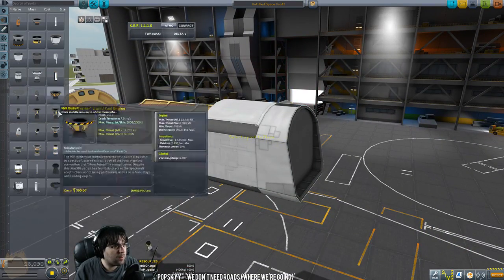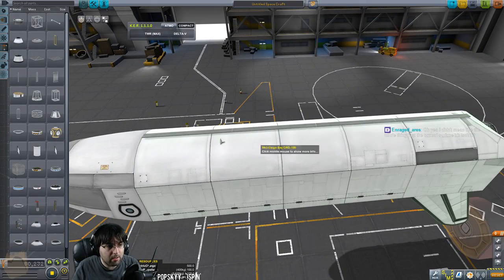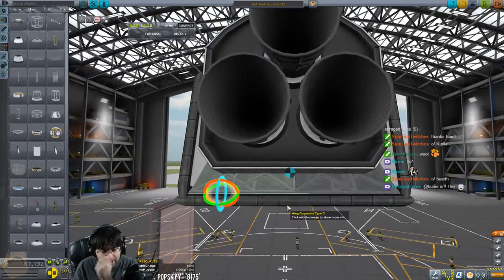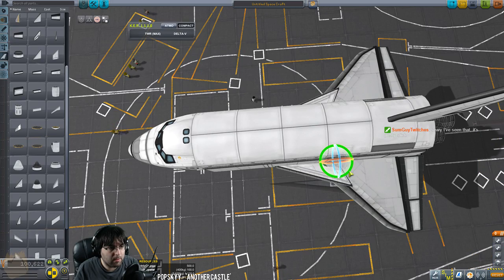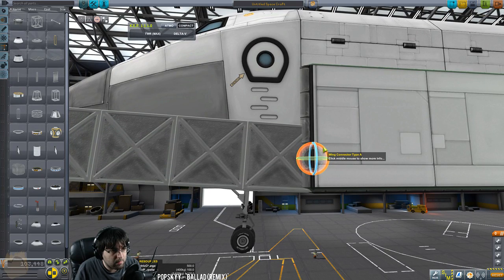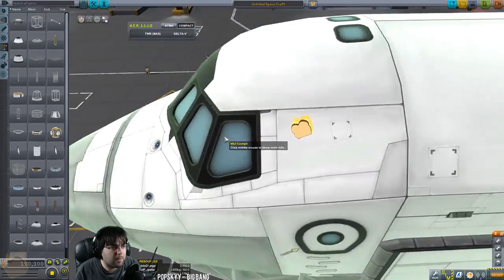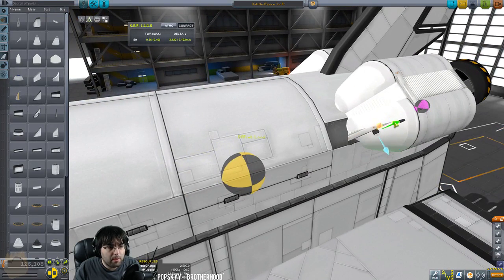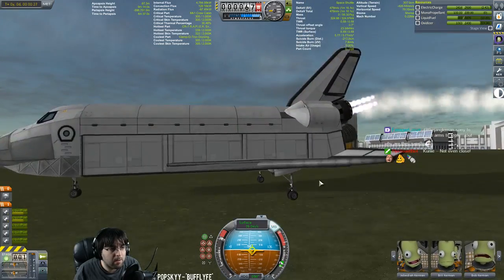How to KSP: Building a space shuttle pt 1: the orbiter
The first post-science grind episode.

First up, we're building a NASA-style shuttle in KSP. All parts are 100% stock! Hopefully I can teach you guys something about a shuttle build. :)

FYI this was created in KSP version 1.1 so things probably don't work that well anymore. But it's here as a relic of the past, and maybe it'll help someone in the present day.